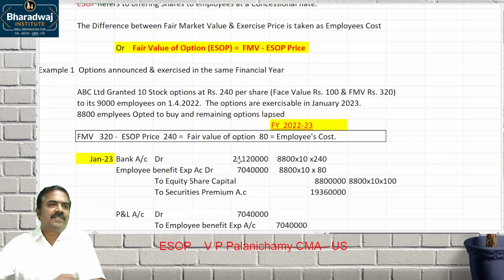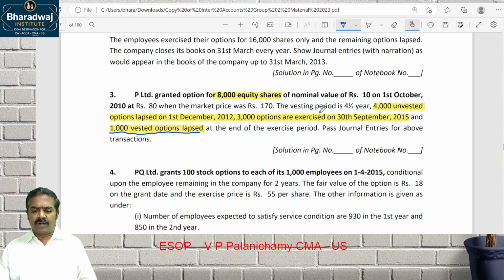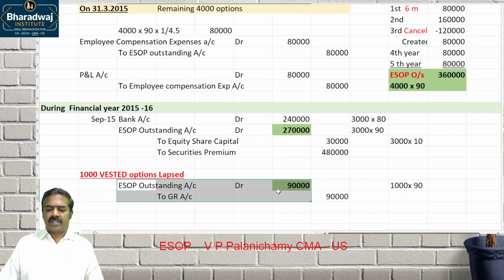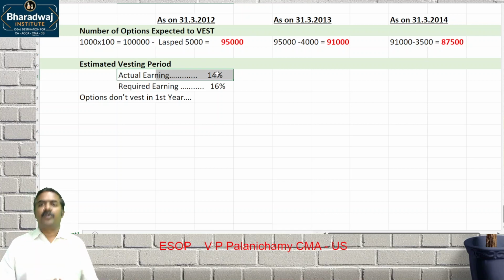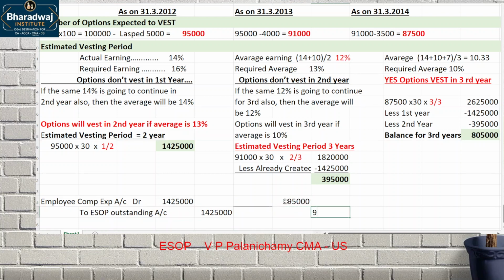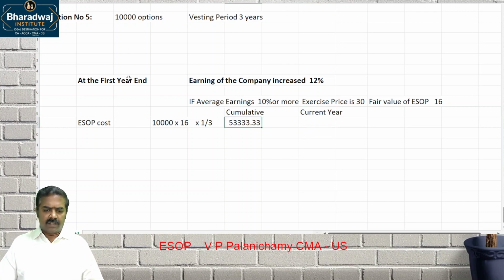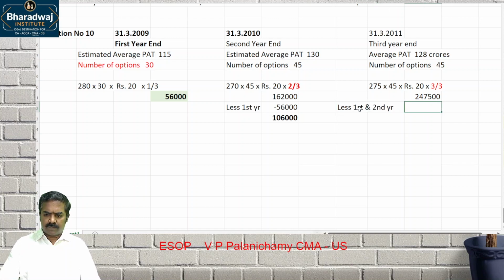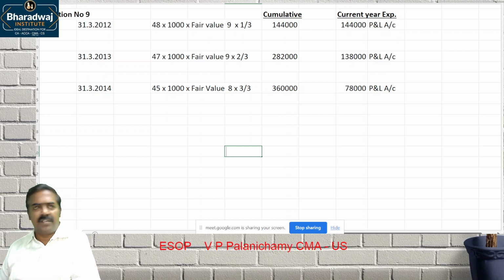Class 2 ESOP Part 2